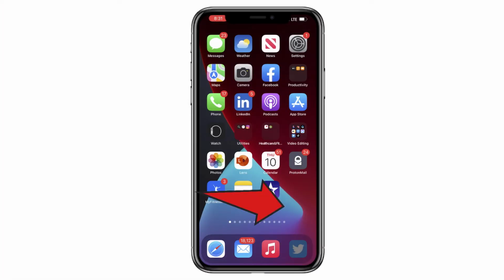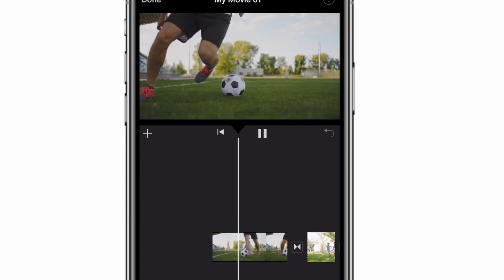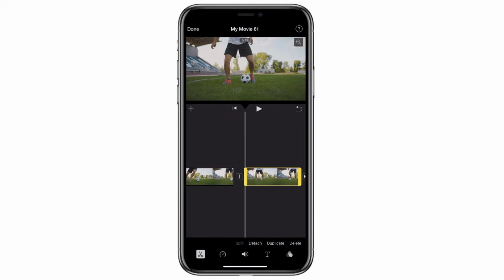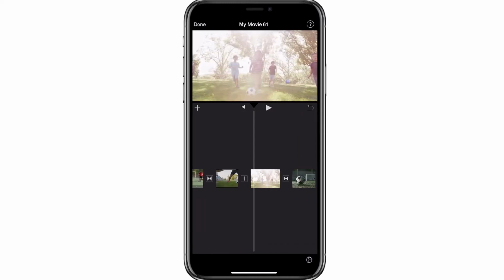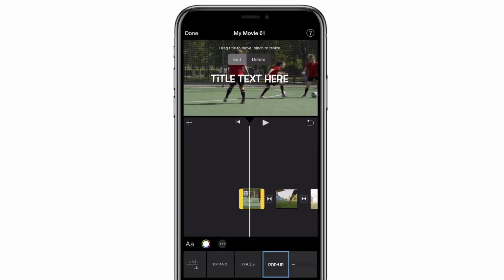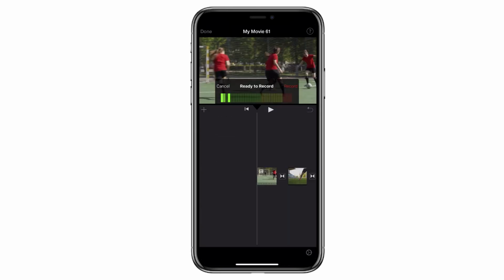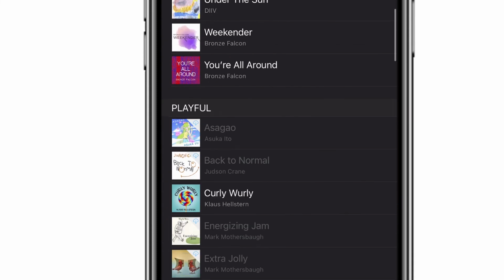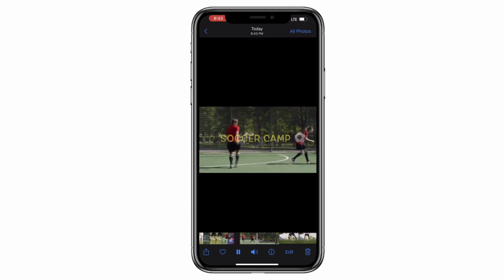Edit an Awesome Video on Your iPhone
Trying to figure out how to edit a number of different on your iPhone into one simple movie?  Don’t waste your time or energy on a different program.  You can do this all with iMovie.

This video will walk you through the steps of editing several different clips into one iMovie